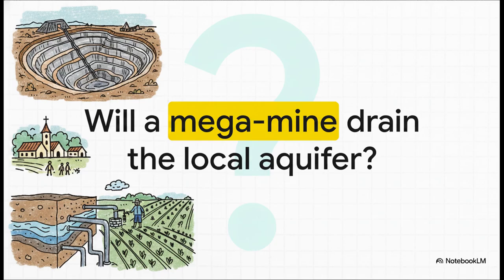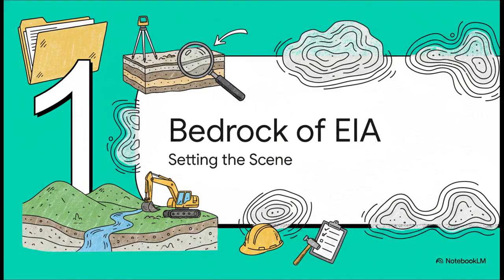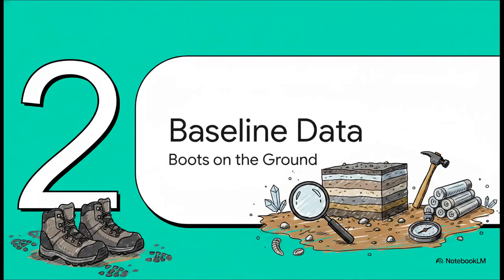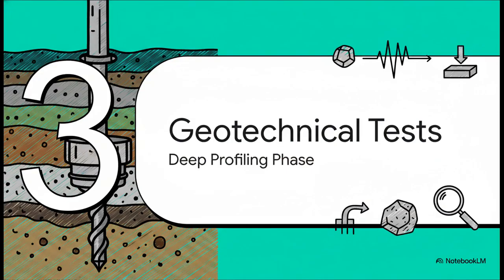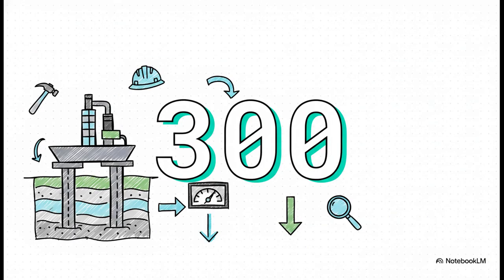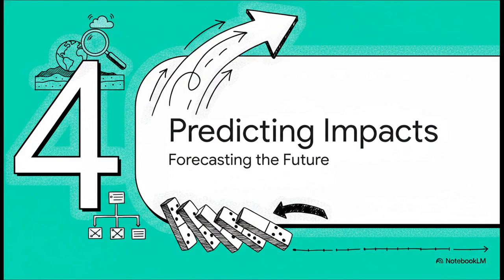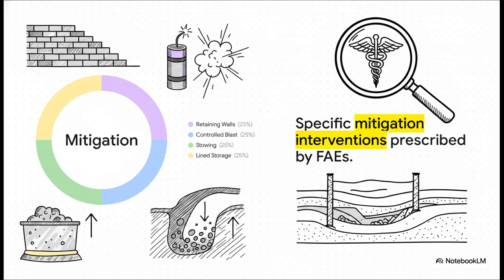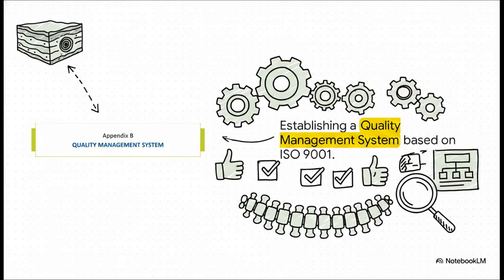in EIA: Geological, Geomorphological &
Geology (GEO) is a specialized functional area in Environmental Impact Assessment (EIA) studies, primarily responsible for evaluating the geological, geomorphological, and geotechnical characteristics of a project site to ensure that developmental activities are safe and environmentally sustainable. It is categorized as a "Significant" functional area for sectors such as mining, river valley projects, coal washeries, mineral beneficiation, and infrastructure services.

1. Qualifications and Role of the Expert (FAE)
To be approved under the NABET scheme, a Geology expert must possess:
• Educational Background: A Master’s degree in Geology, Applied Geology, Geophysics, or Earth Sciences, or a Bachelor’s degree in Mining or Earth Resource Engineering.
• Core Competencies: Expertise in stratigraphic and lithological analysis, geomorphological description, vibration analysis (particularly for mining), and the development of geological maps.
• Key Functions: The FAE visits the site to understand environmental settings, identifies geological gaps, assists in selecting sampling/observation locations, and ensures the integrity and validity of baseline data.

2. Baseline Data Collection and Field Assessment
Using standardized tools like the GEO Datasheet, experts collect comprehensive data through field observations and secondary research:
• Regional and Local Geology: Identification of geological provinces, stratigraphic succession (from oldest to youngest), and major rock types (igneous, sedimentary, or metamorphic).
• Structural Features: Documentation of structural trends including strike, dip, folds, faults, and joints (spacing and orientation).
• Geomorphology and Drainage: Analysis of landforms (e.g., plateaus, alluvial plains), drainage patterns (dendritic, trellis), drainage density, and slope categories (flat to escarpment).
• Geotechnical Parameters: Assessment of rock mass properties (Unconfined Compressive Strength, RQD, RMR) and soil properties like safe bearing capacity and cohesion for foundation or mining stability.
• Hydrogeology: Documentation of aquifer types, material, and water table depths (pre- and post-monsoon).

3. Impact Prediction and Management
The Geology expert predicts how a project will alter the physical environment and identifies potential geohazards:
• Impact Prediction: Assessing changes in slope stability, potential groundwater table lowering due to dewatering, and land subsidence.
• Seismic and Geohazard Assessment: Identifying the site's location on the Seismic Zonation Map of India and evaluating risks like landslides, liquefaction, surface rupture, or tsunamis for coastal projects.
• Mining-Specific Impacts: For mining projects, the FAE analyzes ore body geometry, waste-to-interburden ratios, and impacts from blasting vibrations.
• Mitigation Measures: Recommending technical interventions such as retaining walls, controlled blasting, stowing for subsidence control, and lining for hazardous waste storage to prevent leaching.

4. QMS Integration and Data Integrity
Under the Quality Management System (QMS), geological assessments must follow documented procedures to ensure data authenticity:
• Field Evidence: Experts must maintain field logbooks with site notings and take geo-tagged photographs of geological features.
• Standardized Formats: The use of structured datasheets ensures consistency and reduces person-specific dependence in data collection.
• Secondary Data Validation: Procedures mandate the cross-verification of secondary data (e.g., from the Geological Survey of India) with actual site conditions to ensure reliability.
• Audit Trail: During assessments, NABET verifies the "information trail," checking for signed lab reports, geological maps at 1:50,000 scale, and geotechnical investigation reports as evidence of thorough study.

5. Post-Project Monitoring
A robust EIA includes a geological monitoring plan, specifying parameters such as slope stability (via inclinometers), subsidence levels, and groundwater fluctuations to be monitored periodically by responsible agencies